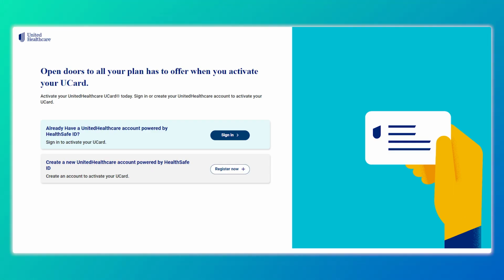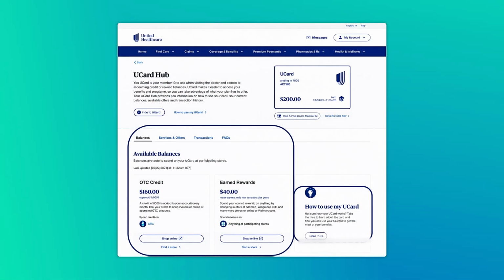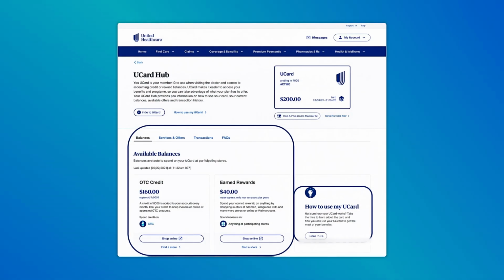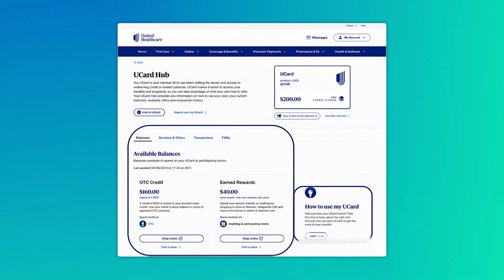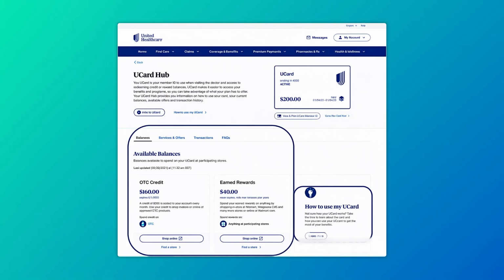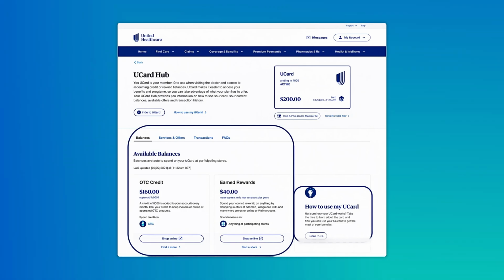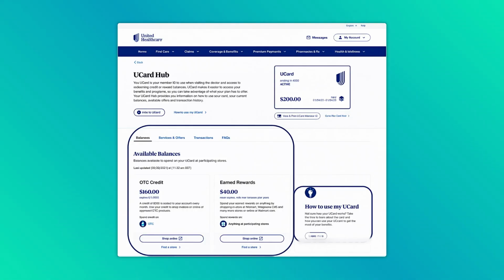NEW! How To Use UnitedHealthCare Ucard To Purchase Products (2026)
Learn how to use your UnitedHealthcare UCard to purchase eligible products both in store and online. In this step by step guide, we walk through what the UCard is, what items you can buy, where it is accepted, and how to avoid common issues at checkout. Whether you are using your UCard for groceries, over the counter health items, or other approved purchases, this tutorial will help you use your benefits correctly and without confusion. Perfect for first time users or anyone unsure how the UnitedHealthcare UCard works.